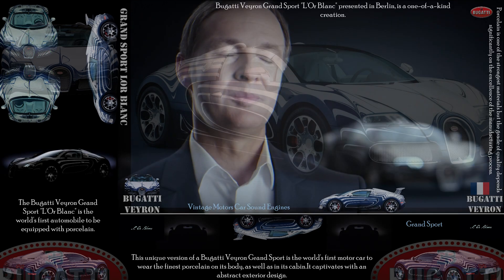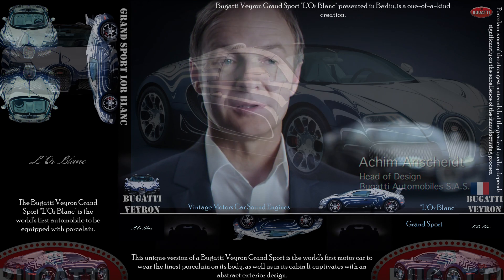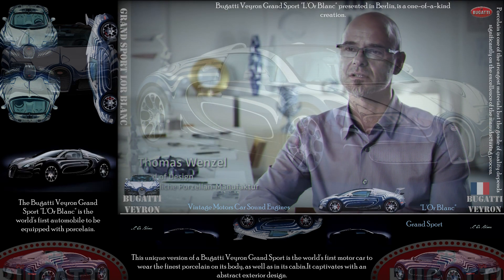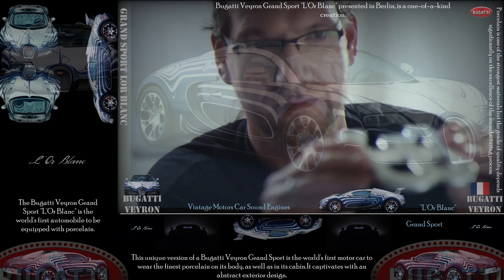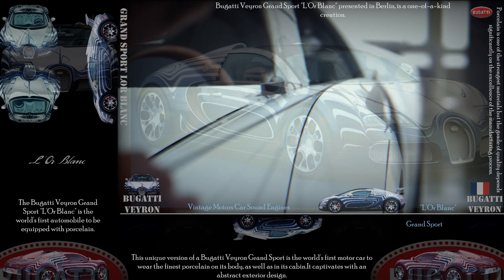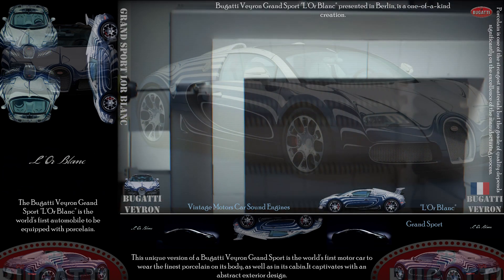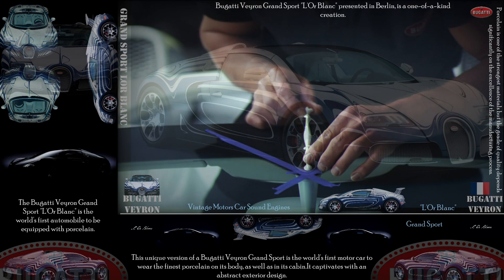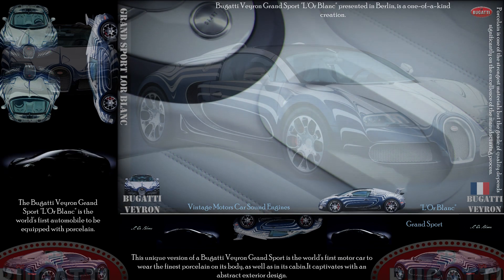Bugatti Veyron Grand Sport LOr Blanc (2011).Automobile that redefines the art of design.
Subscribe and support the author of the channel so that there is a desire to continue to post interesting video materials about cars of different years of production and delight your subscribers and viewers of my channel.

Bugatti Veyron Grand Sport
The creation bears the name "L'Or Blanc." It represents an automobile that redefines the art of design.If you look at it through the eyes of a designer, you will recognize that it is the reflection of the studio lights on the body that attracts their interest.Positioned beneath a special light, the car is set in an ideal environment that provides an excellent image of the reflections.The studio light is reflected on the invisible edges between the body shapes of the Grand Sport.In numerous stages each reflection line is translated by Bugatti's designers onto the car body that has been pre-painted in a vibrant white tone.They use a precision tape made of Japanese soft tissue that can be easily torn off by hand.It adheres perfectly to sulphur-containing plasticine. By stretching them to a certain degree, these tapes are "lined" in pieces up to five meters long across the whole exterior of the car.

Vintage Motors Car Sound Engines.

Do not forget to put only LIKE.

Не забывайте ставить  НРАВИТЬСЯ.